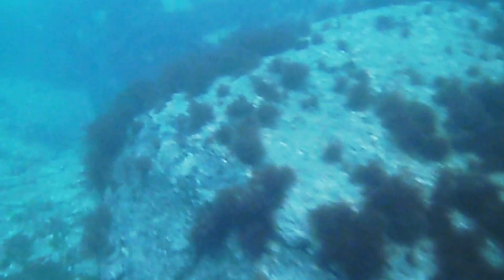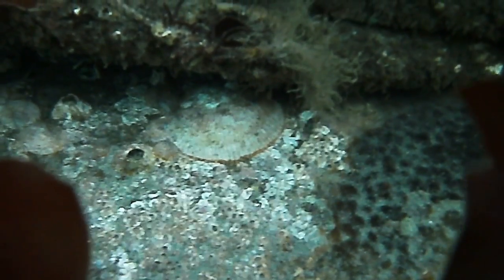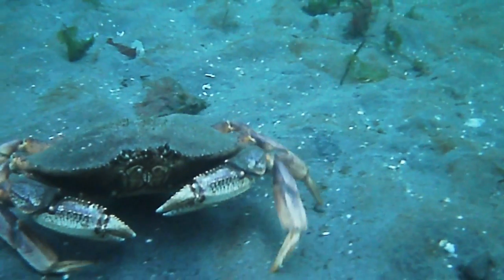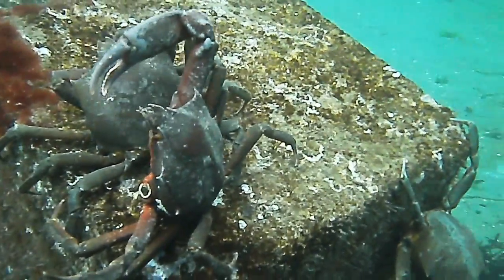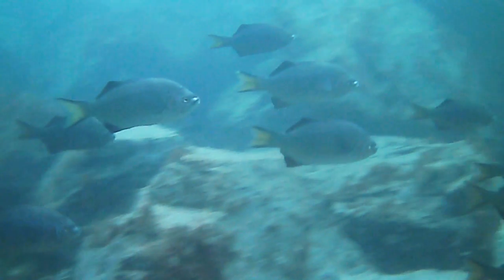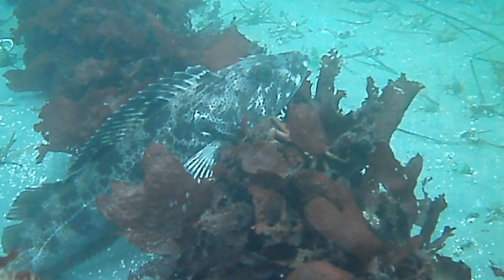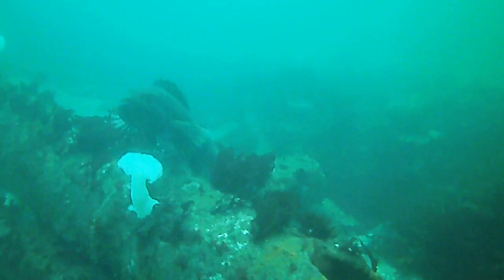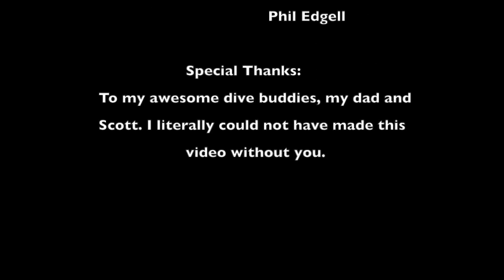Edmonds Underwater Park: Winter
The water is fine! Cold, but fine.